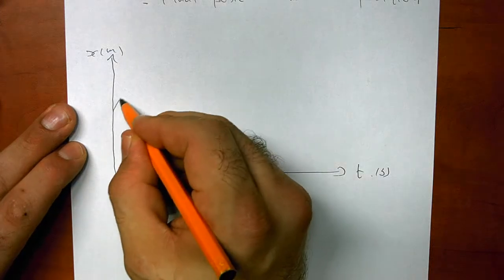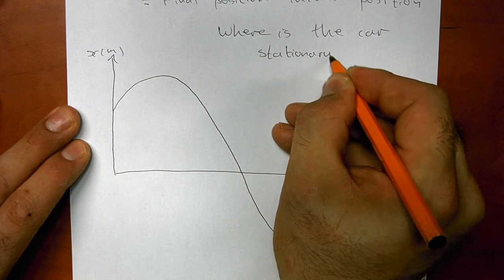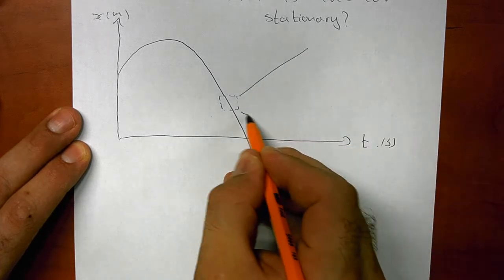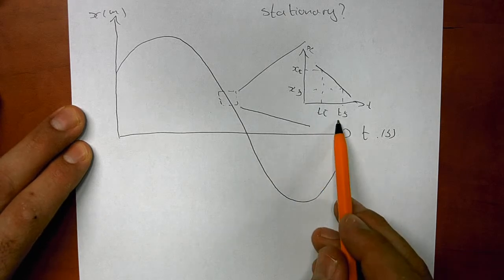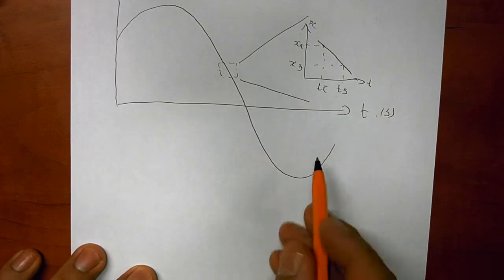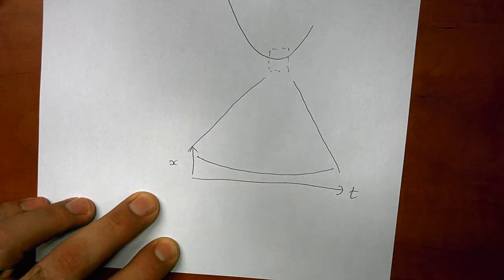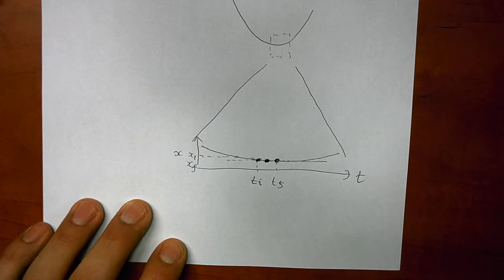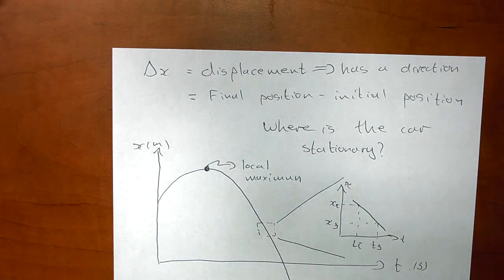Chapter 2 Lecture 1 part 3